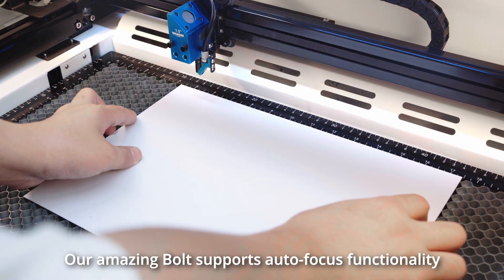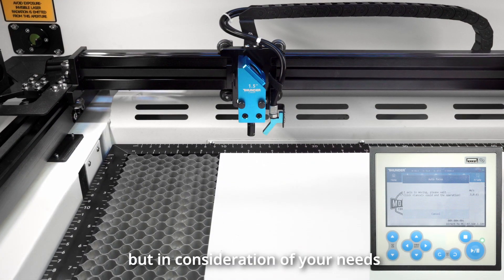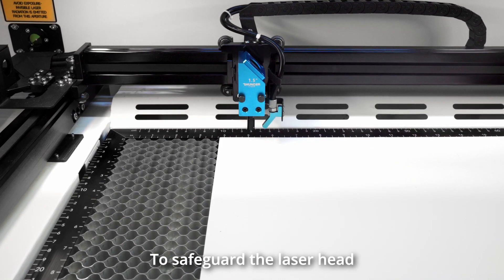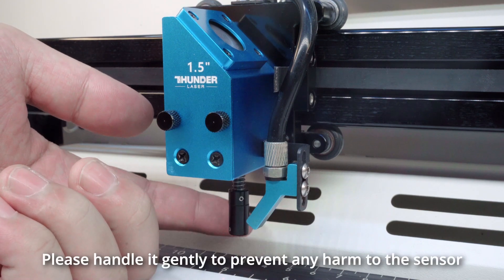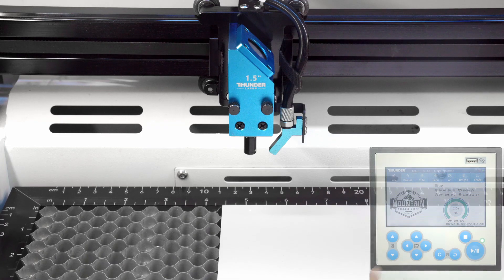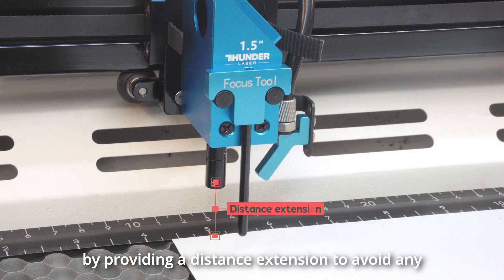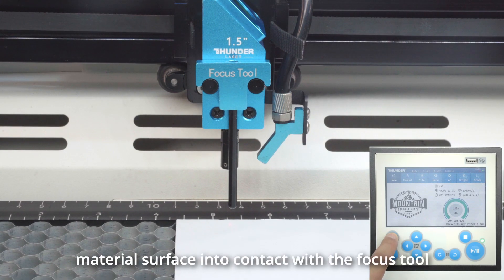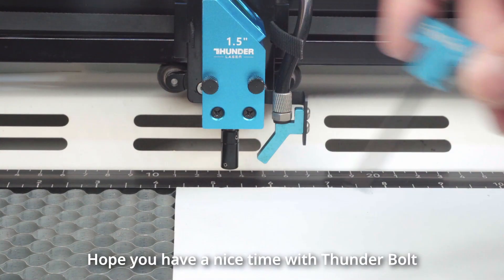Thunder Laser Bolt Tutorial: How to Use Auto-Focus and Manual Focus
When you receive our Thunder Laser Bolt machine, you'll also get an invaluable toolbox packed with practical tools, including a power cord, a USB-to-PC cable, an Ethernet cable, some cotton swabs, an air blowing ball, a laser spot mode, a focus tool, a set of screwdrivers, and some keys.
From routine maintenance to fine-tuning adjustments, these tools will provide comprehensive technical support for your creative endeavors.
Let's explore these indispensable helpers together!